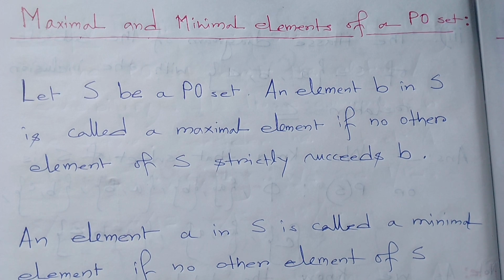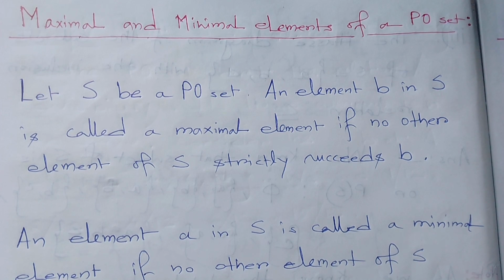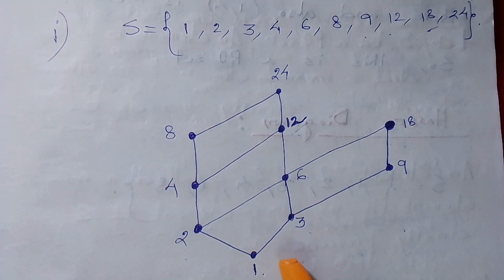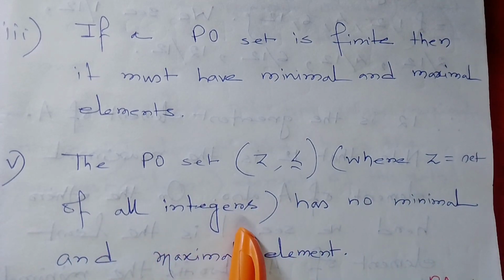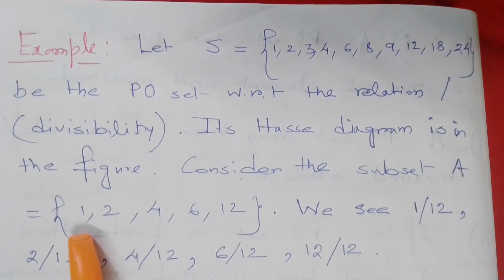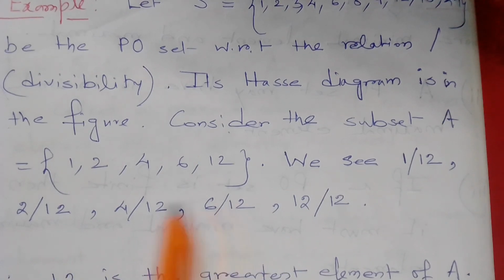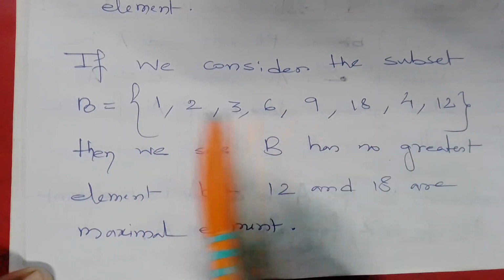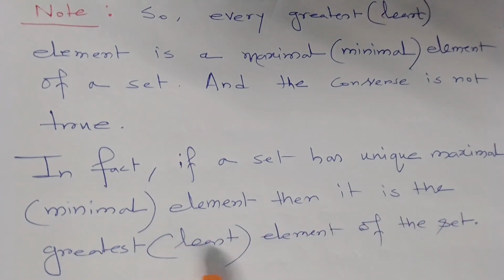Lecture 5 l POSET Hasse Diagram Maximal Minimal Greatest Least Elements l Order Relation and Lattice